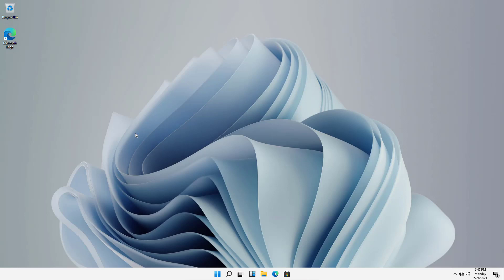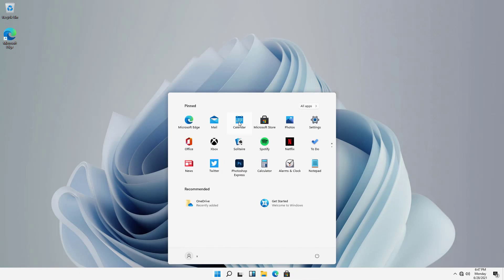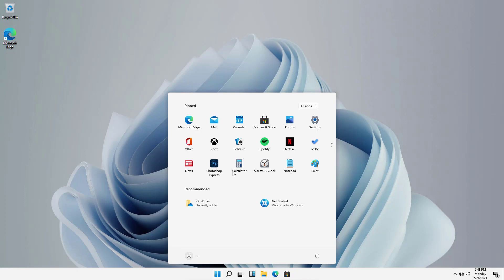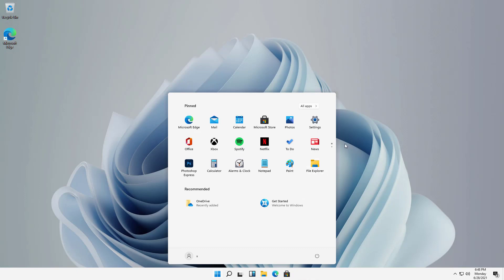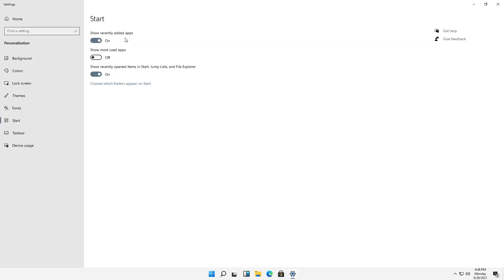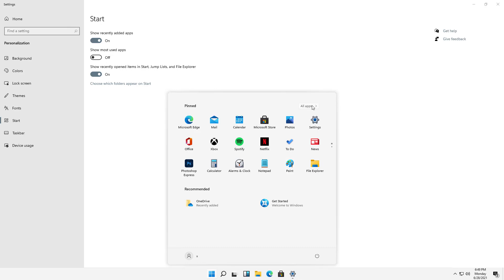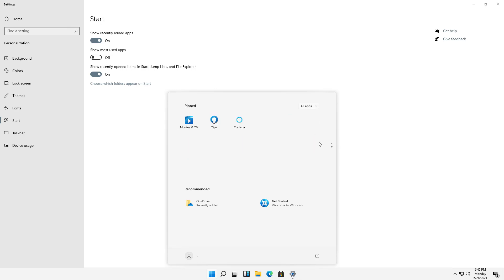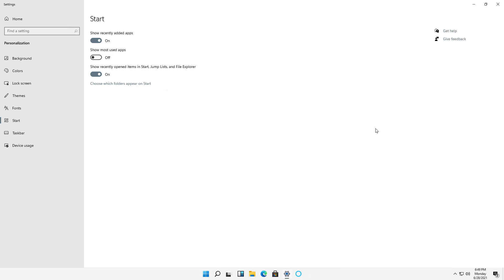Windows 11 Start Menu Customization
Professor Robert McMillen shows you Windows 11 Start Menu Customization. Pin apps, delete programs and more all through the Start menu.